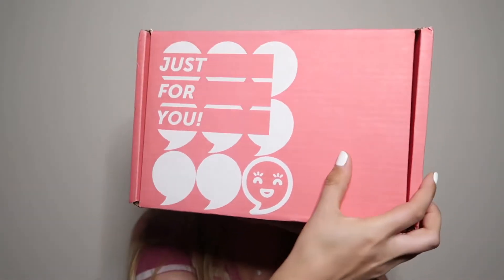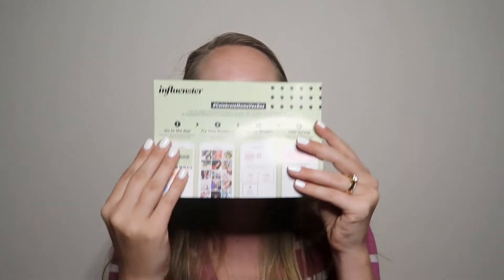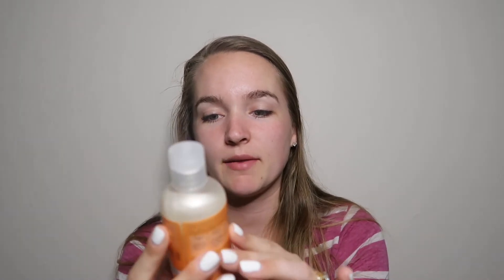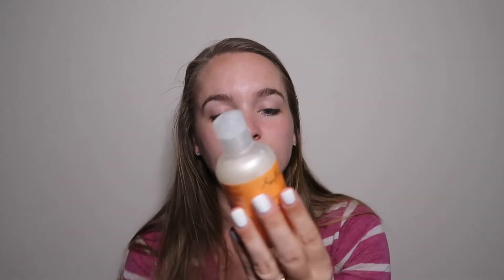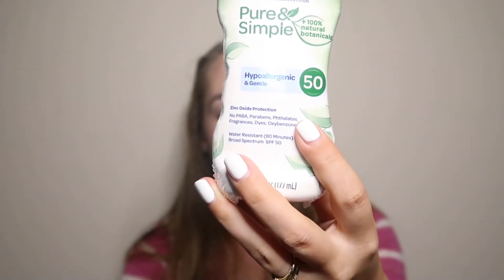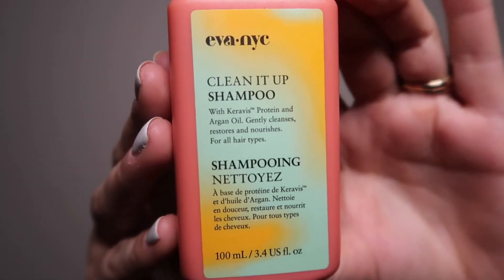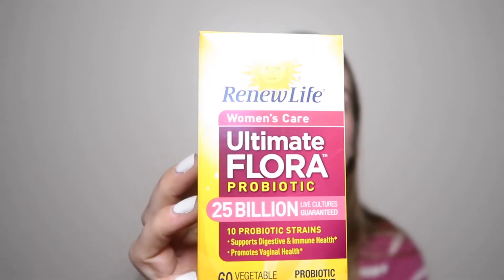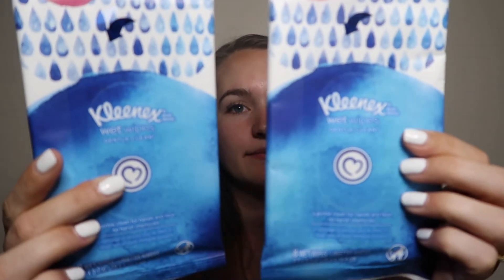INFLUENSTER MOMS VOX BOX 2019 | sample unboxing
Thank you Influenster for sending me the Mom's Vox Box this Mother's Day. I can't wait to try everything out!
I'm Justine. I am a mom, wife, student, and also work full time. I love making and editing these videos. I'm looking forward to sharing bits a pieces of our life with you!

Camera I use
Learning tower
Reusable Pouches